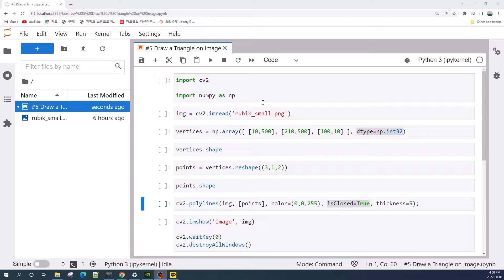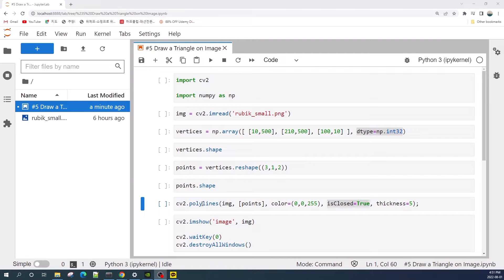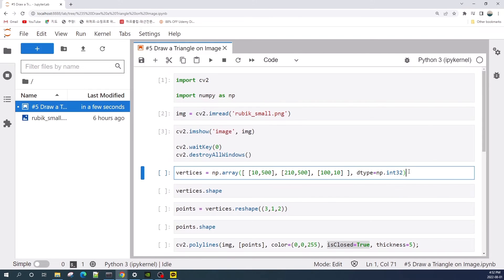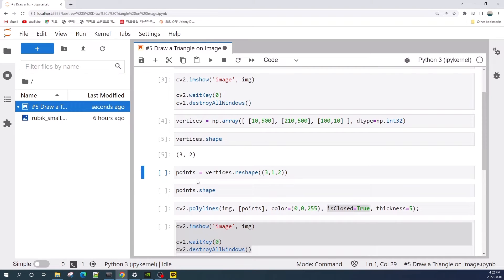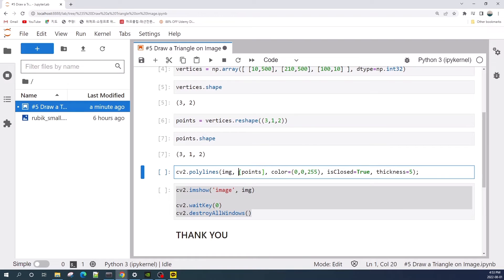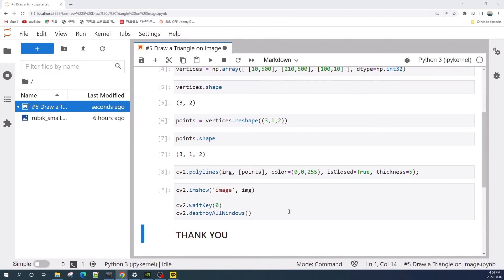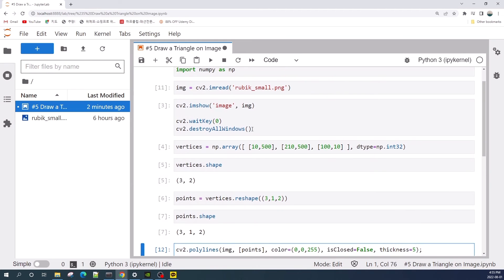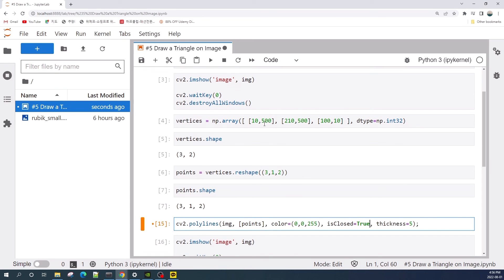Draw a Triangle on Image using OpenCV in Python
cv2.polyline is built in function that allow us to draw a polyline with a given point.
This video shows a short demonstration on how to use the cv2.polyline function.